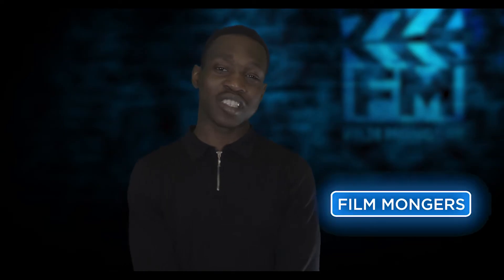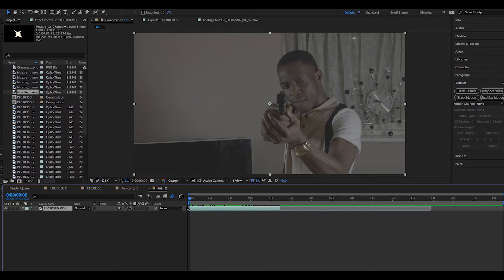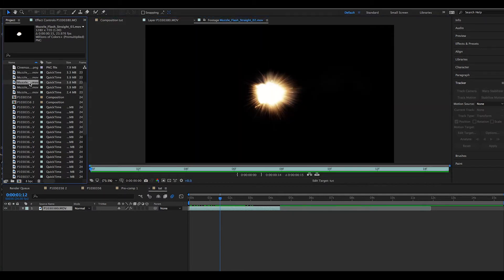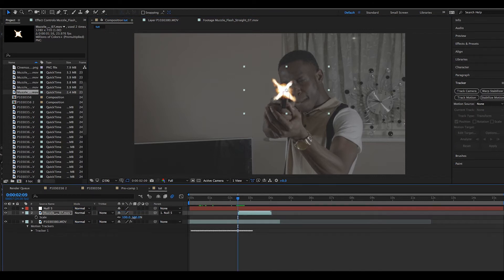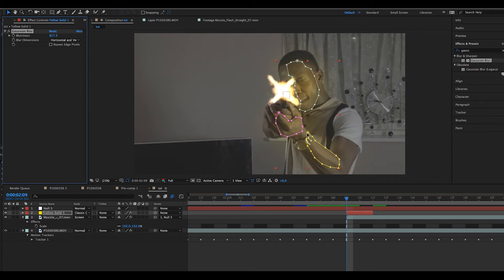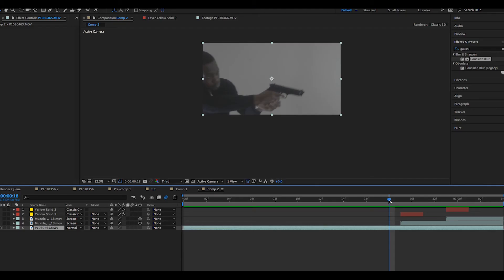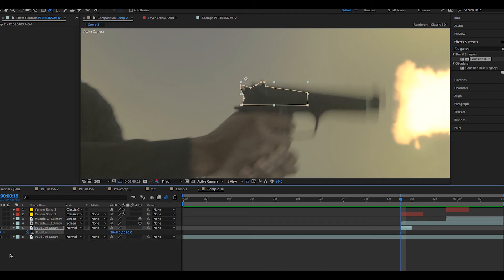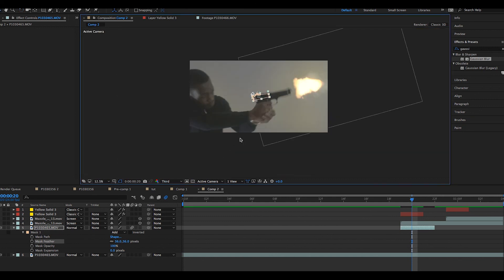Muzzle Flares & Pistols [After Effects Tutorial]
In this Film Mongers episode we take a look at how to create muzzle flares for guns. We learn two important techniques to use when using a gas blowback pistol and a spring action pistol.